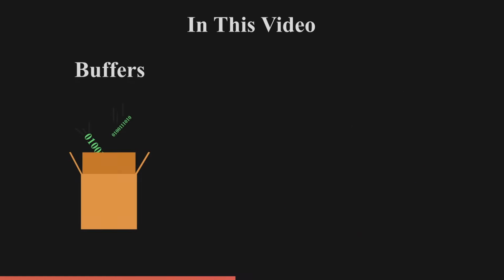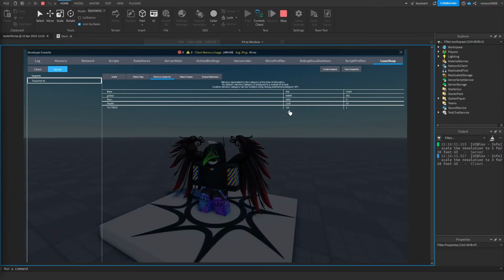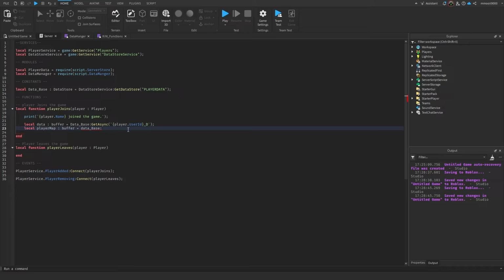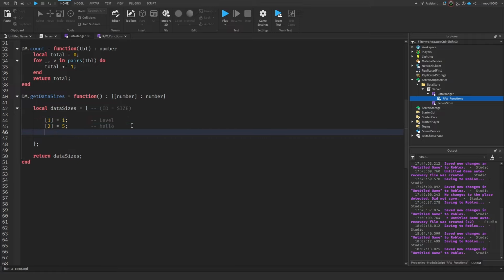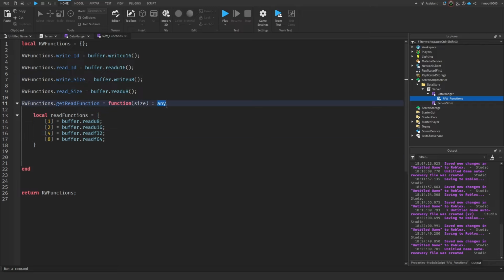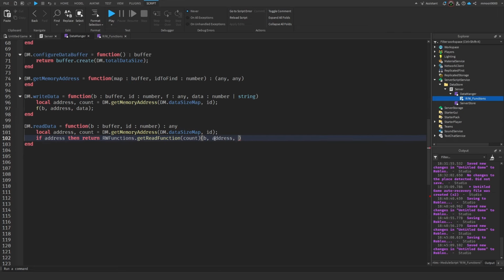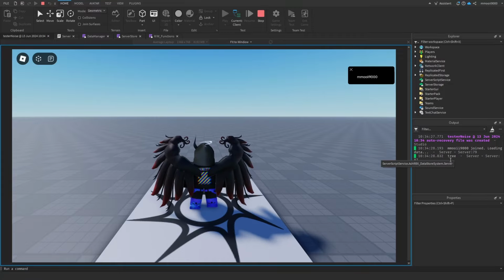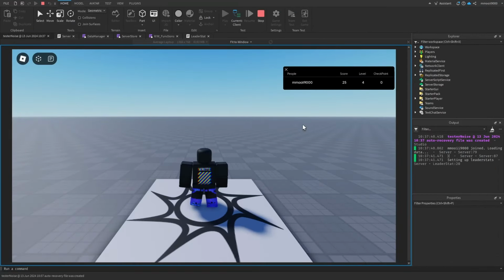A NEW way to SAVE PLAYER DATA In Roblox Studio - Roblox Studio ADVANCED scripting Tutorial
If you have any queries relating to the Roblox datastore system, be sure to drop a message in my discord server, or drop me a DM! All resources provided below.

In this Roblox Studio Advanced Scripting tutorial, I will show you how to use Roblox Studio DataStores and Roblox Studio Buffers to Save Player Game Data for your Roblox Games.

To Begin in the video, I take a detailed review into using tables in Roblox Studio Lua and compare them to the new Roblox Studio Buffer type introduced in late 2023 / 2024 into Roblox studio. Furthermore, I delve into Roblox Studio Memory Management and how you can view memory usage in your roblox studio game development projects. This trick can be used with the new Roblox Luau Heap tool inside of Roblox. Next in this Roblox advanced scripting tutorial, I define the structure we will use to create a new Roblox studio datastore system using these buffer types and implement the system into Roblox Studio. Finally, I end the advanced roblox studio tutorial by going through some use cases such as using Roblox leaderstats with the datastore system and saving 3D objects into Roblox datastores.

This system is designed for immutable datasets that you should know the size of before running the game. I go through some examples of when not to use this system in your Roblox studio games, but these scenarios happen rarely.

Roblox studio tutorial Sections
0:00 Introduction to the tutorial
0:36 Previous Datastore video
0:48 Introducing the Roblox Studio Buffer Type
1:14 Roblox Studio Memory Management
8:17 the NEW Roblox datastore system
10:07 Implementation of the Datastore System
42:42 Bug Fix 1 - Syntax Error
42:54 Bug Fix 2 - Logical Error
44:56 Using the DataStore System - Saving 3D Objects
51:39 Leaderstats using the Roblox Datastore System
52:23 Wrapping up the advanced Roblox scripting tutorial